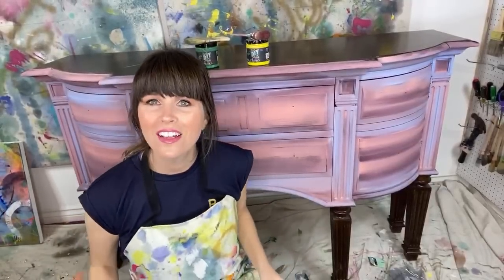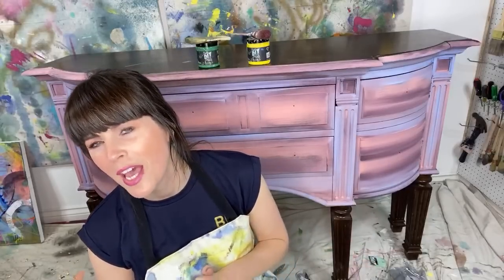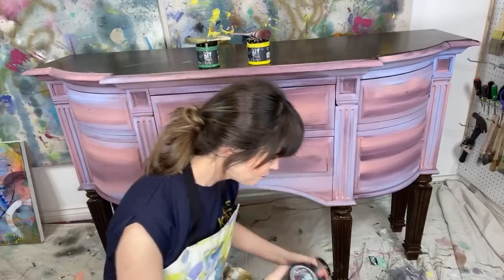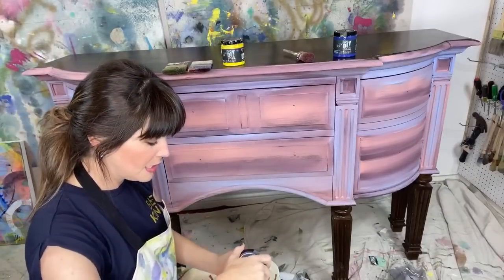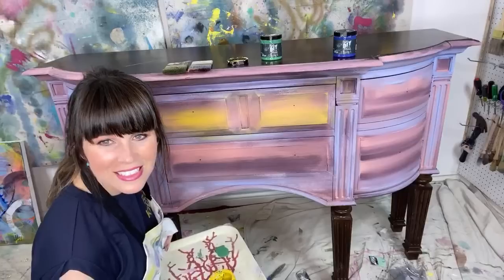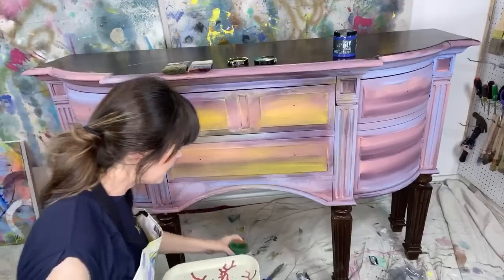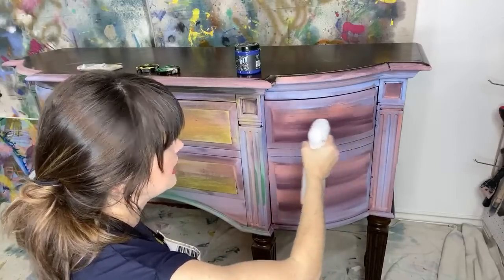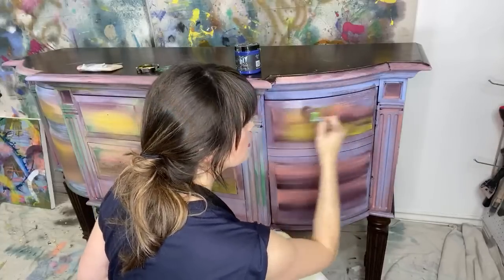PAINTTALK Sunset Makeover - My Favorite How To Paint Show LIVE!